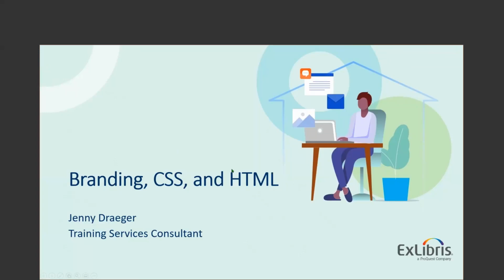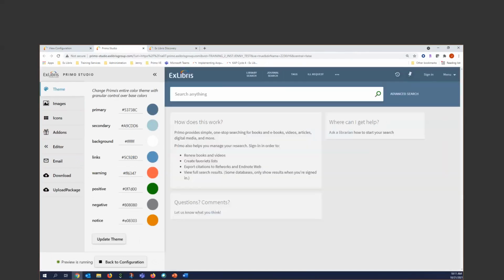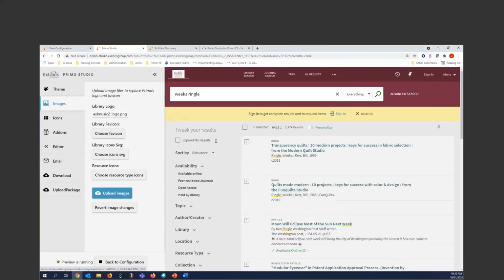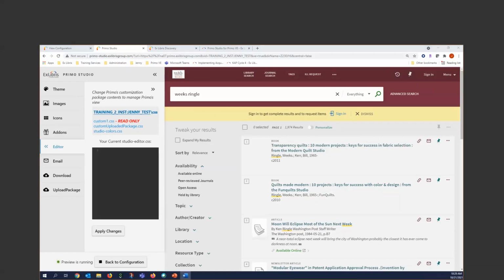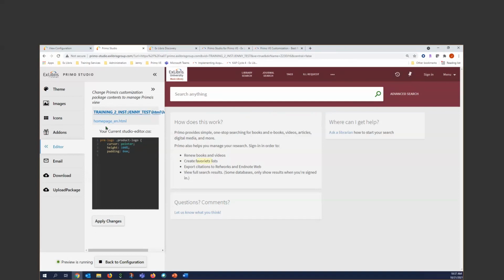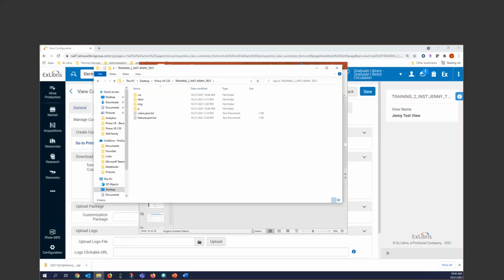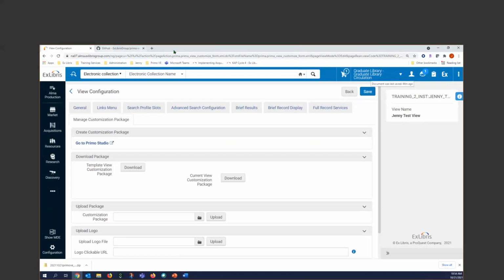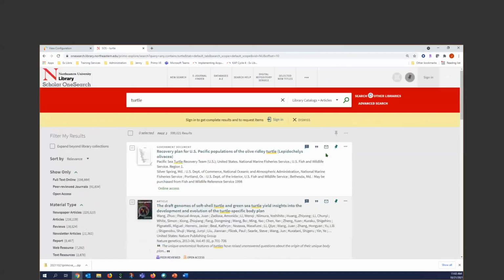Become an Expert: Primo VE - Branding, CSS, HTML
Session 5 of 12 in the Become an Expert: Primo VE series.
Presented by Jenny Draeger.

This session focuses on how to brand the Primo environment with your institutions logos and colors, and how to effectively edit and maintain the CSS and HTML files. Includes how to use Primo Studio, and the Customization Package Manager, and provides resources for using the Primo-explore dev environment.